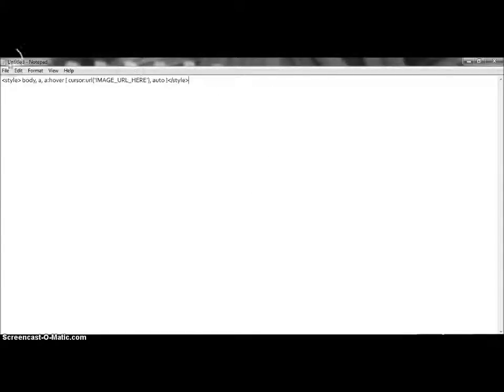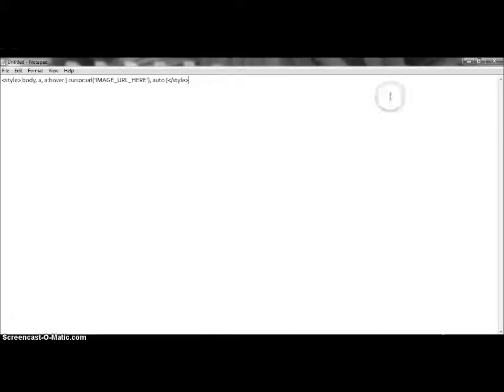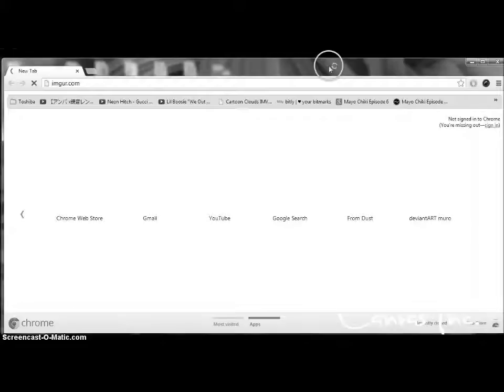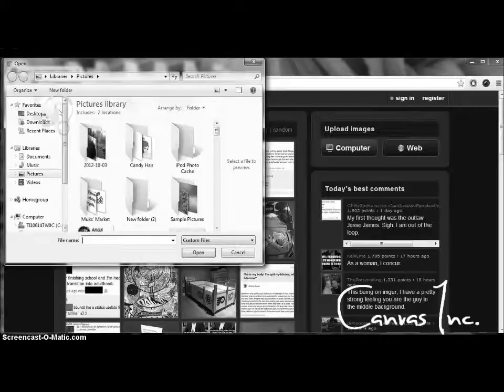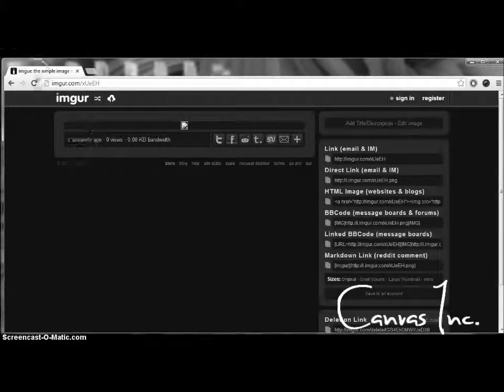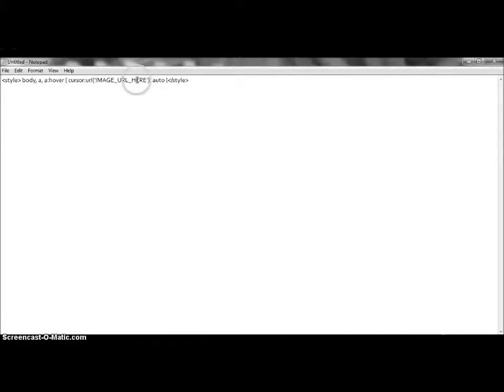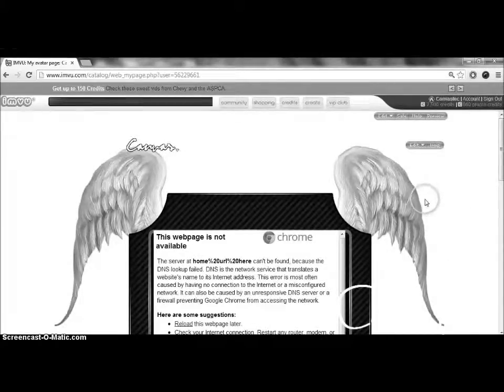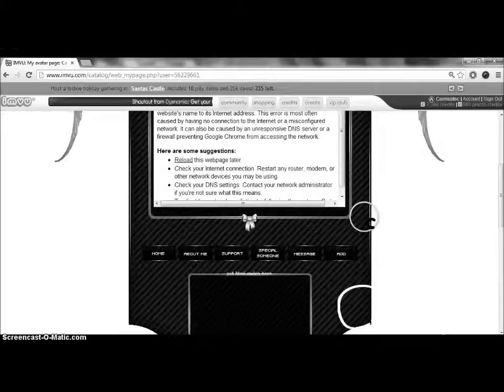[How To: Code Custom Cursors]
- Tutorial made by: [ Muks ]
- Software Used: [ Microsoft Notepad (for Mac users TextEdit works!) ]
- Links Used: [ Your IMVU Homepage and any image hosting site. ]

In Muks' first Canvas tutorial, he demonstrates to users how to add their own, personal, cursor using CSS coding!